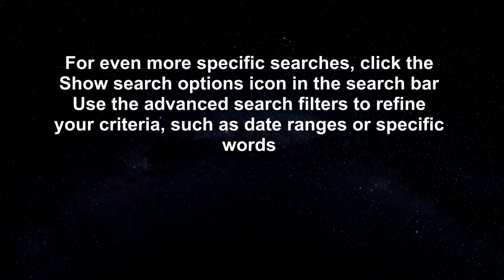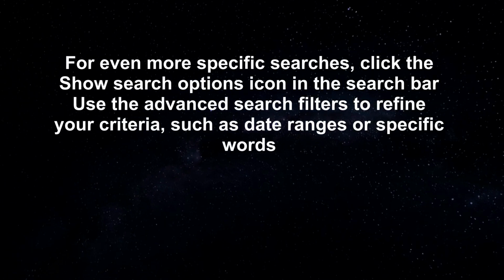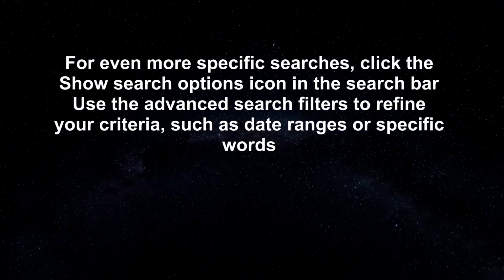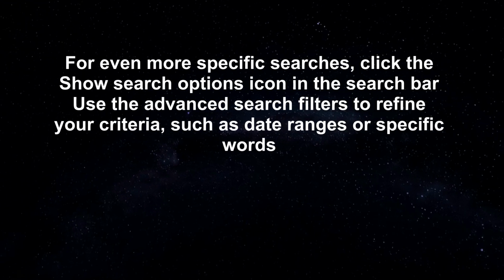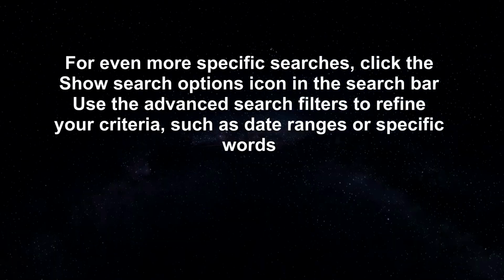How To Recover Deleted Emails In Gmail - AshleyHowTo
How To Recover Deleted Emails In Gmail outlines the steps to retrieve accidentally deleted emails from your Gmail account, preventing permanent data loss. This guide covers checking the Trash folder, using search filters, and contacting Google support, maximizing your chances of recovering important messages and restoring your inbox.

00:00 Intro
00:06 Check Your Trash Folder
00:13 Search the Trash Folder
00:21 Move Email Back to Inbox
00:26 Use Search Filters in Trash
00:33 Advanced Search Filters
00:39 Contact Google Support